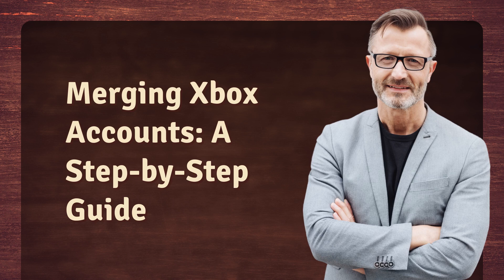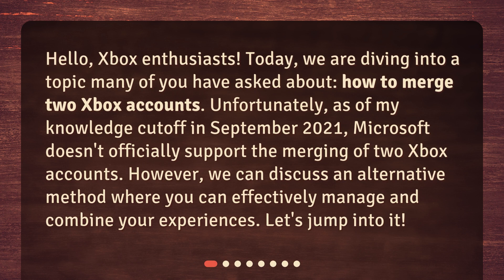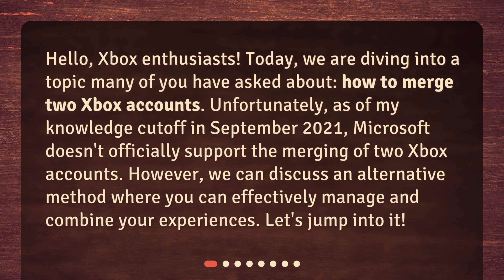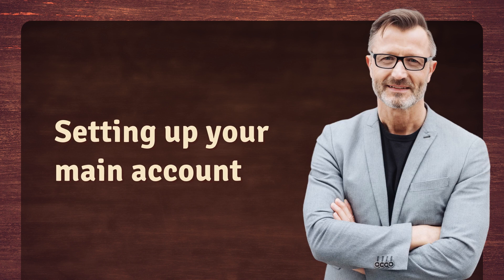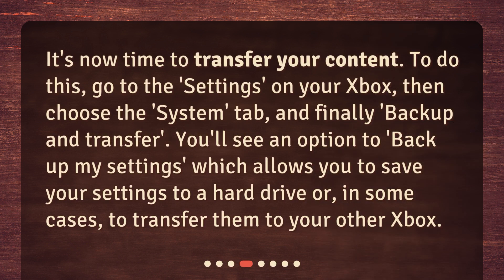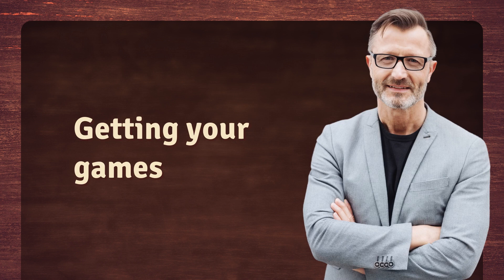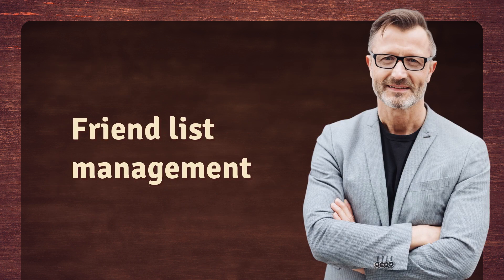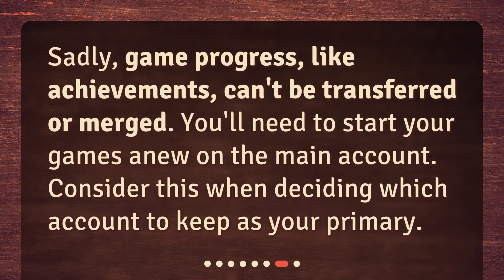Merging Xbox Accounts: A Step-by-Step Guide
What steps do I need to follow to merge two Xbox accounts? • Learn how to effectively manage and combine your Xbox experiences with this step-by-step guide on merging two Xbox accounts. While Microsoft doesn't officially support merging accounts, we'll show you alternative methods to transfer your content, settings, and games to your main account. Discover how to make the most out of your Xbox journey and ensure a seamless transition!

00:00 • Merging Xbox Accounts: A Step-by-Step Guide
00:31 • Understanding the limitations
00:53 • Setting up your main account
01:07 • Moving your content
01:31 • Getting your games
01:47 • Friend list management
02:03 • Dealing with game progress